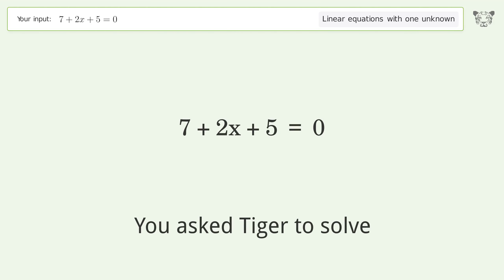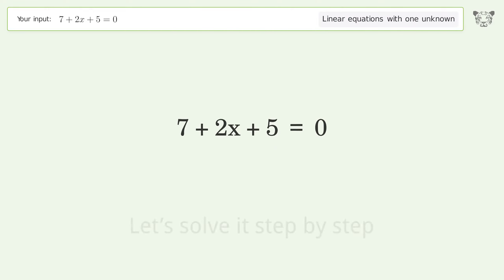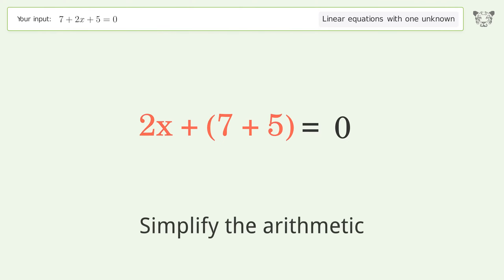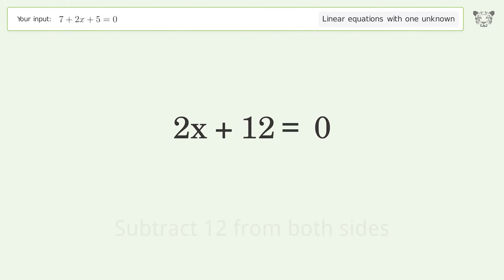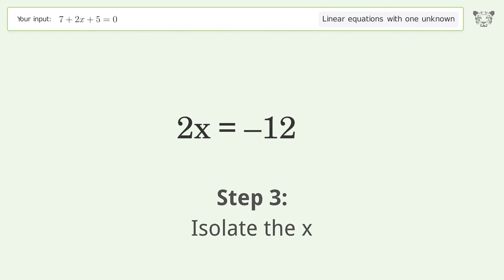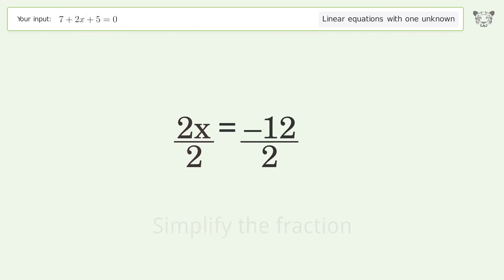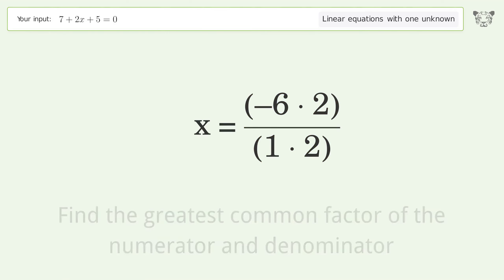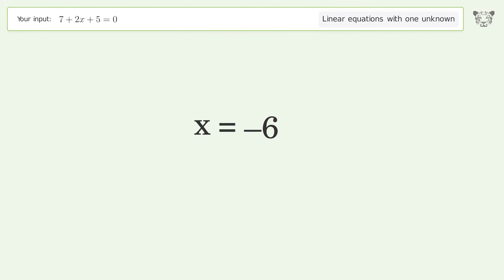Solve 7+2x+5=0: Linear Equation Video Solution | Tiger Algebra